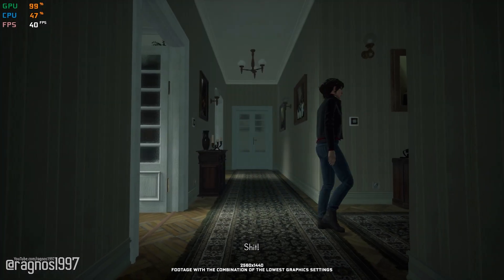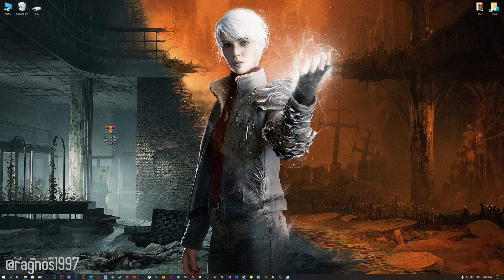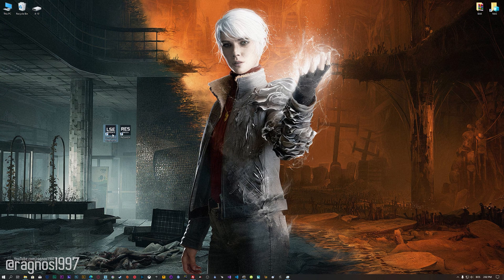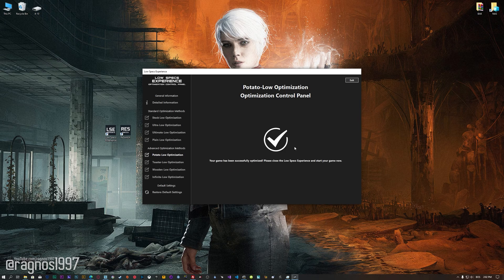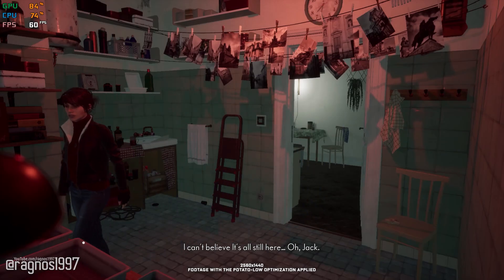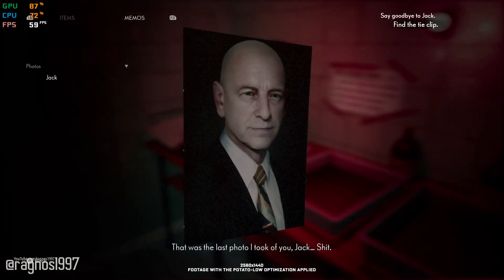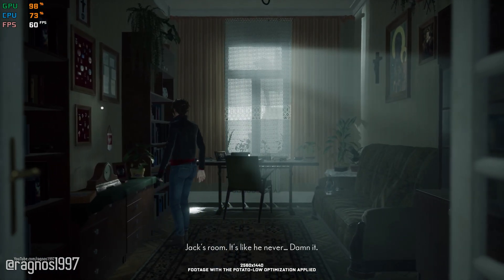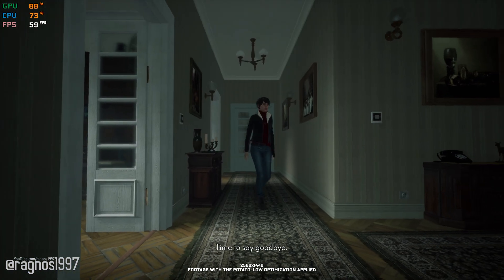The Medium | How to Reduce Lag and Boost Game Performance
This How to Reduce Lag and Boost Game Performance guide for The Medium walks you through the most effective ways to increase FPS, fix lag, reduce stuttering, and enhance overall performance using Low Specs Experience.

⏱️ Timestamps

00:00 Before vs After Optimization
00:51 Optimization Guide
02:09 Additional Gameplay Footage